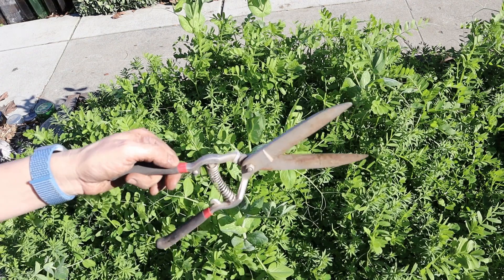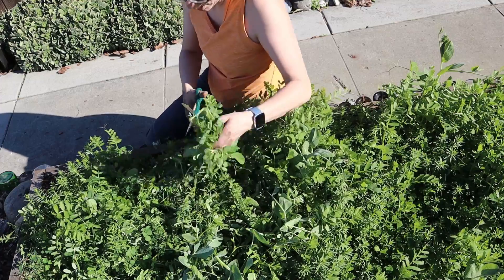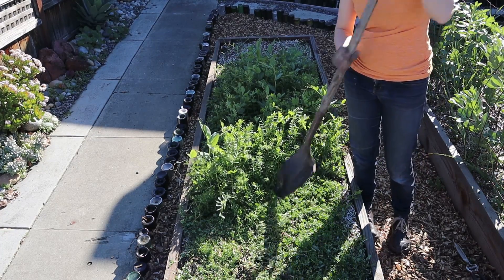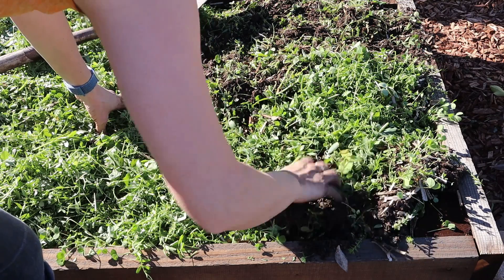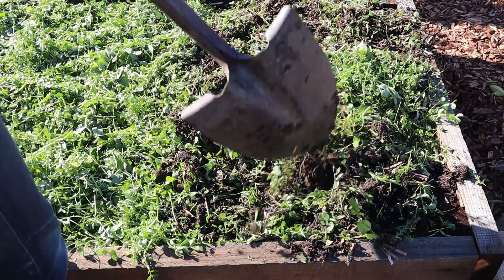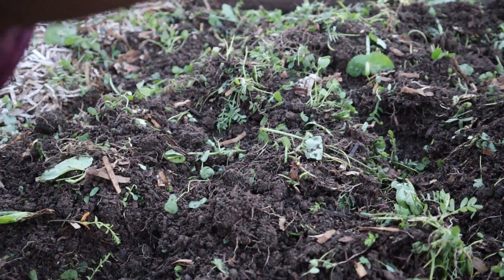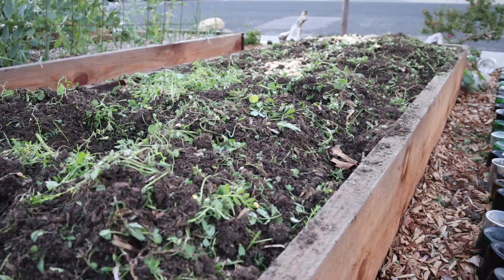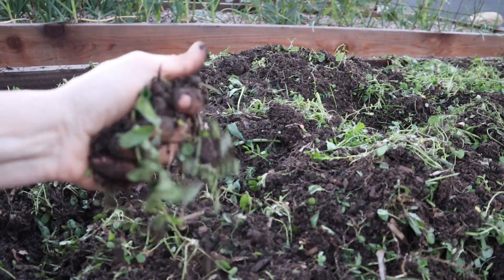Cover Crop Down It Gos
I'm cutting down cover crop in raised bed.